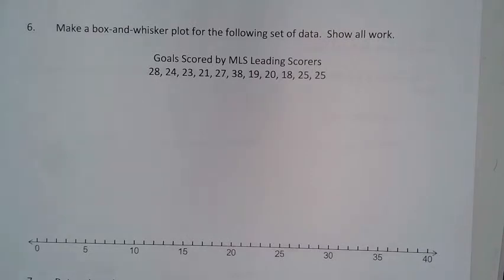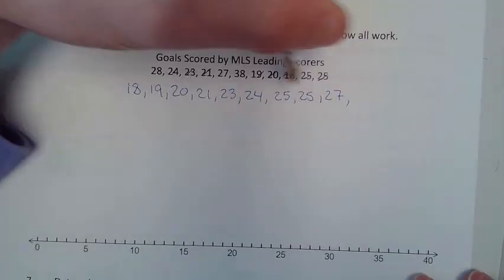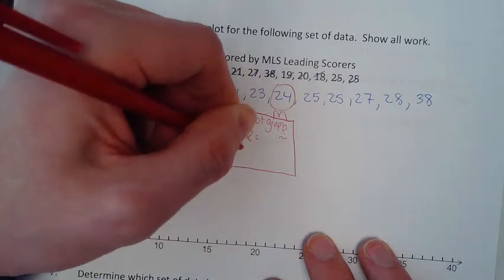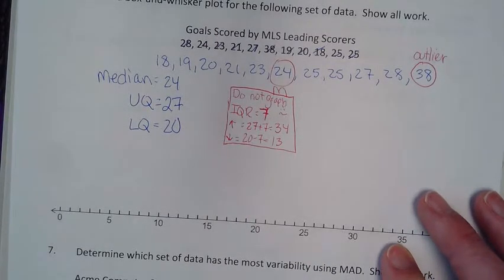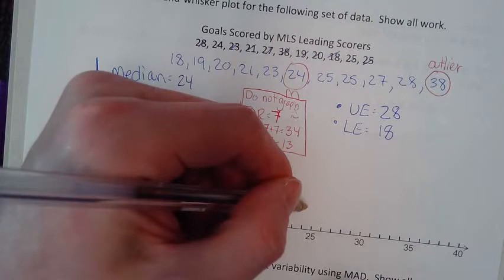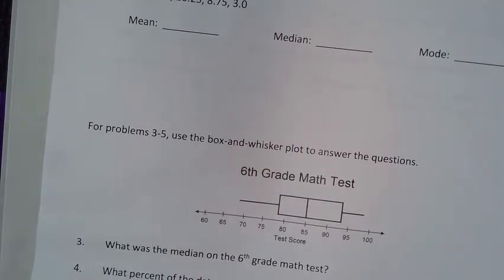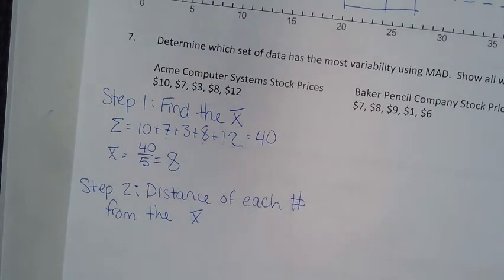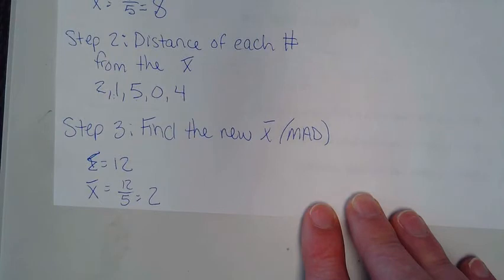Statistics Review Quiz Study Guide